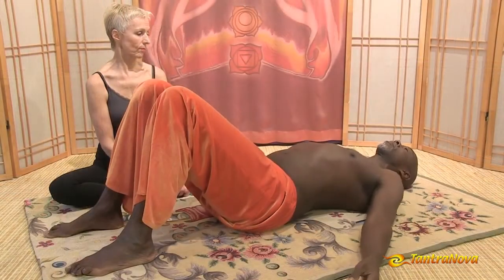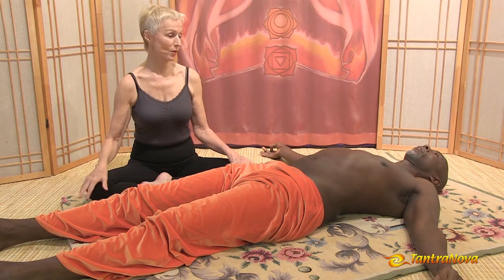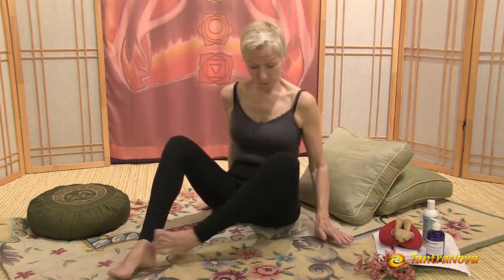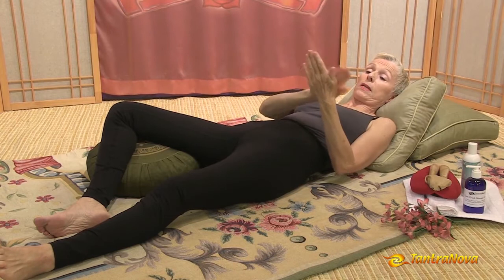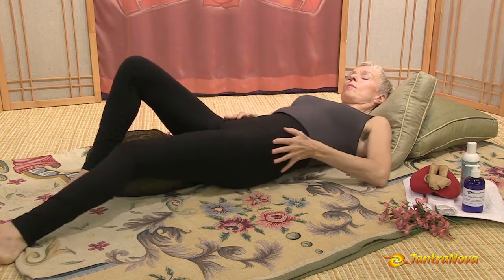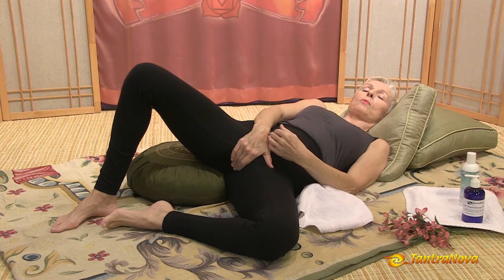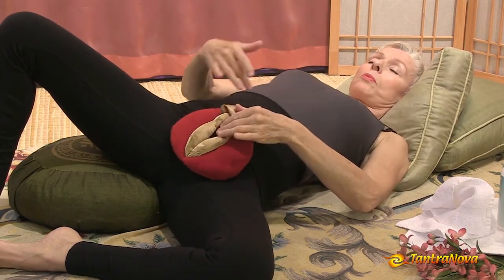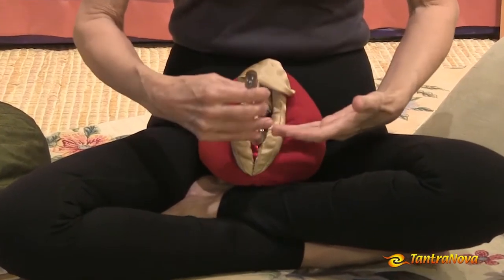Self-Love Practice - Woman